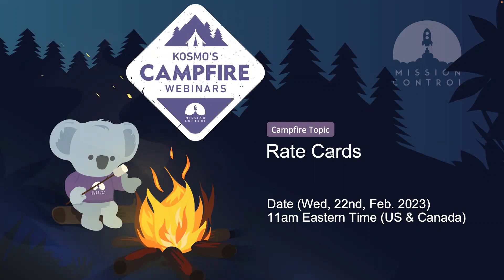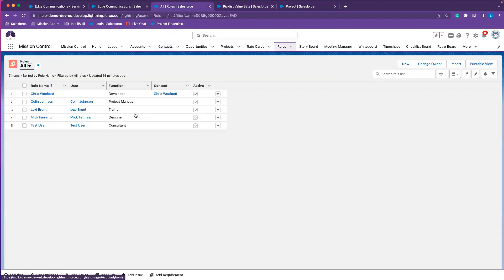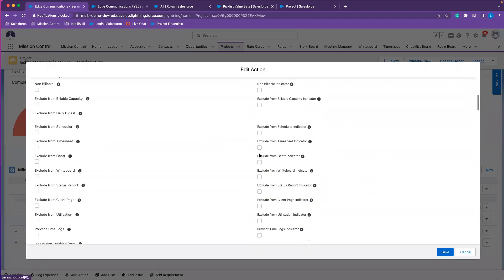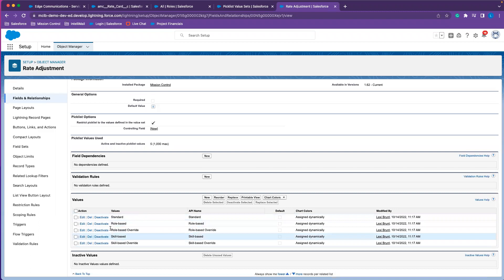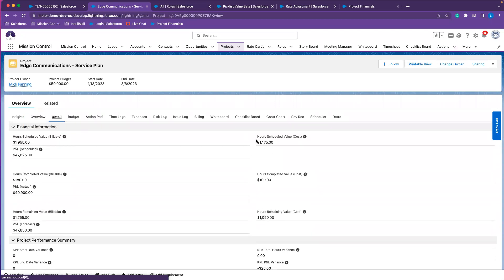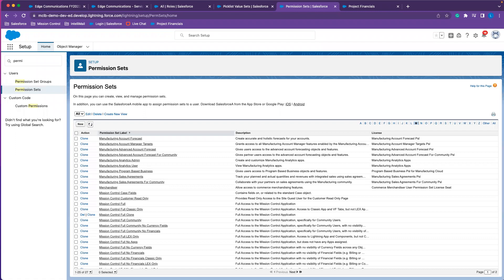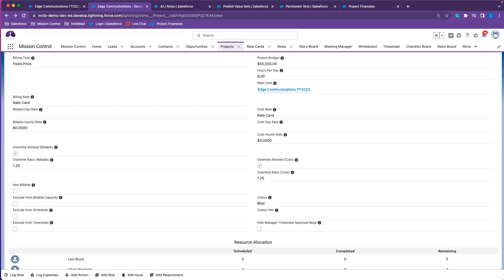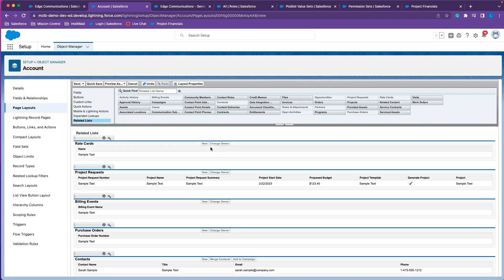Mission Control Kosmo Campfire Rate Card Financials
Join us as we dive into how you can manage different financials for different clients by using Rate Cards. We'll specifically be covering off:

Aligning Roles to Functions
Creating Rate Cards
Cloning Rate Cards
Understanding how Rate Card financials are calculated